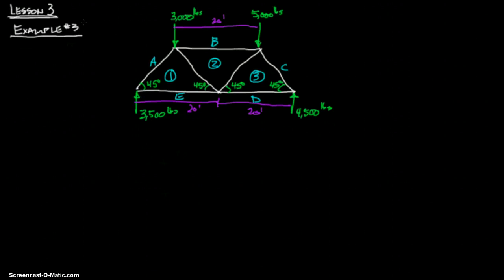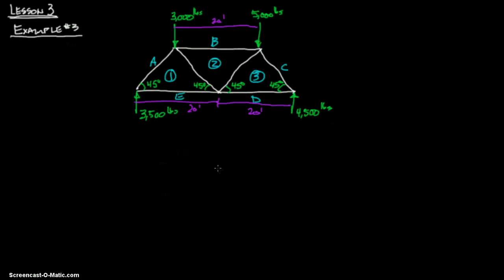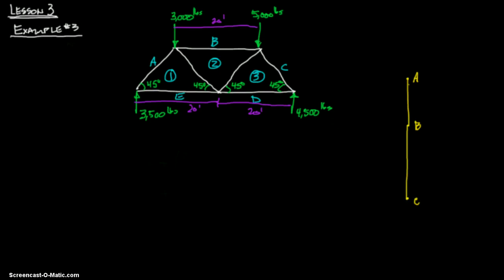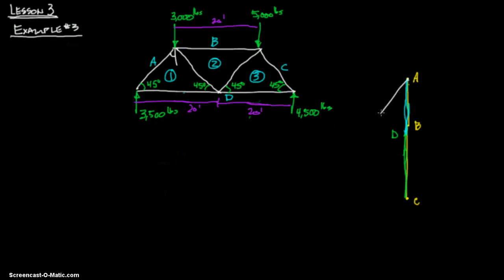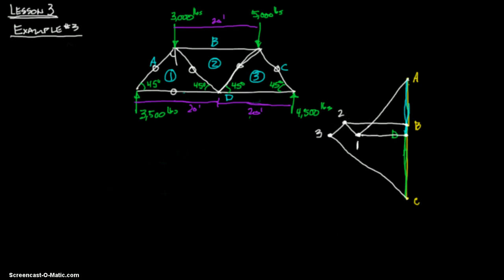Gen.Struct.2 & Lat.Forces - Lesson 3, Example #3